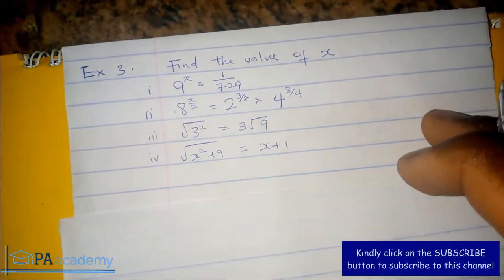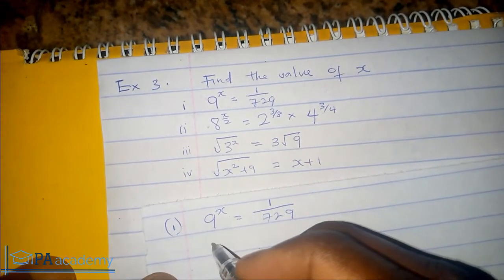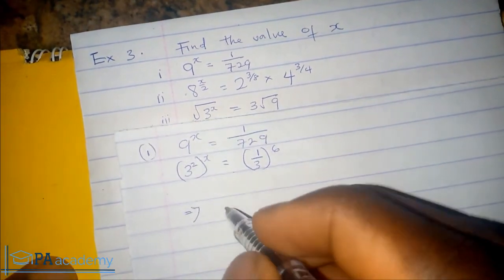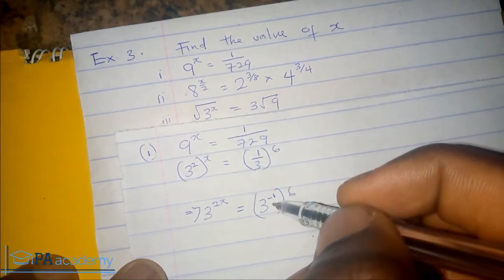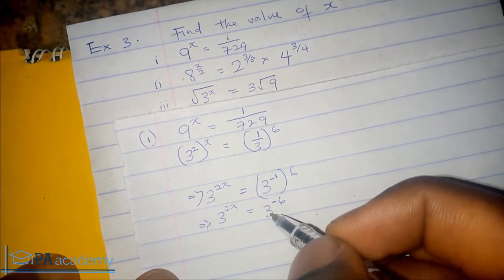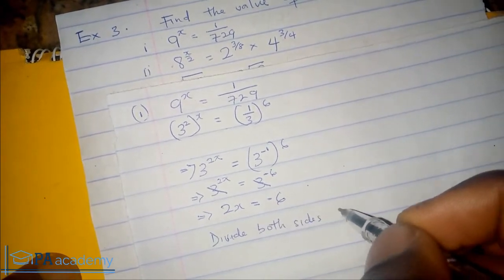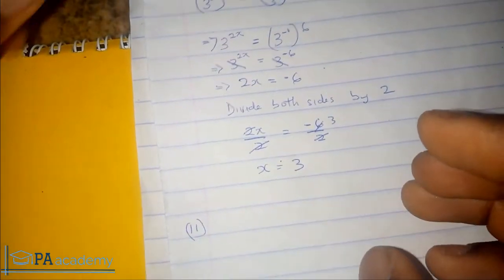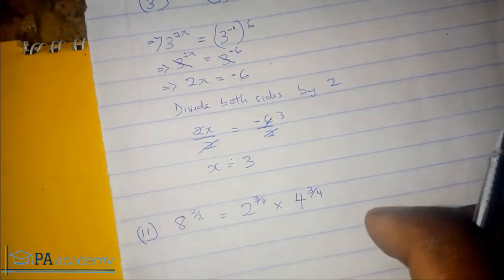INDICES Part 3 - Introduction to Indices | Laws of Indices with questions and solutions | PA Academy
In this video, I'll be introducing you to what Indices in all about, Laws of indices and its application.

Thanks
PA Academy